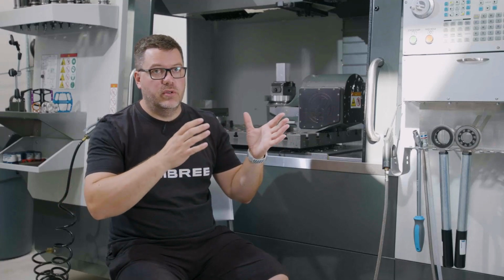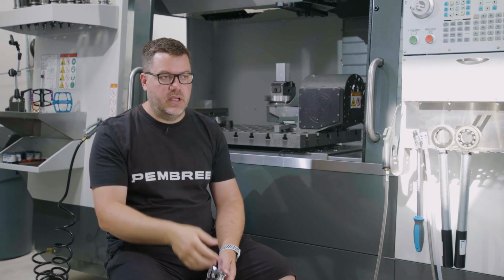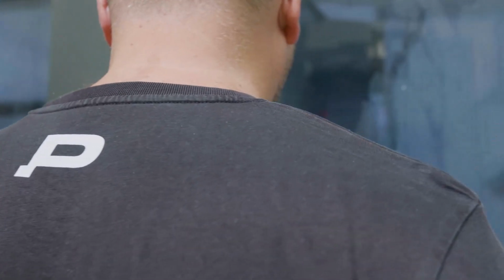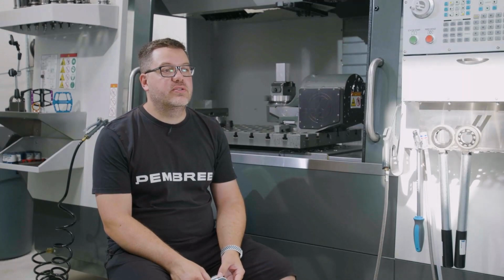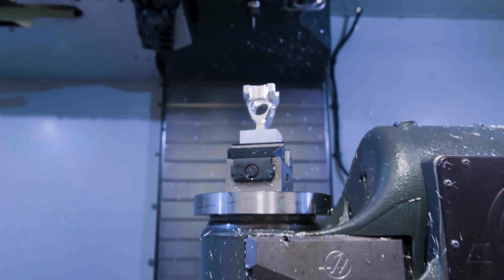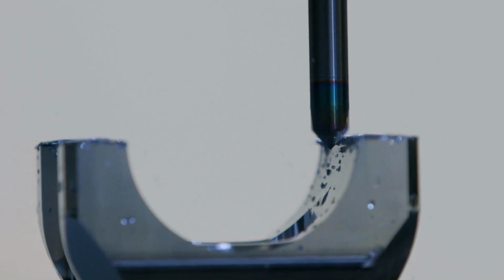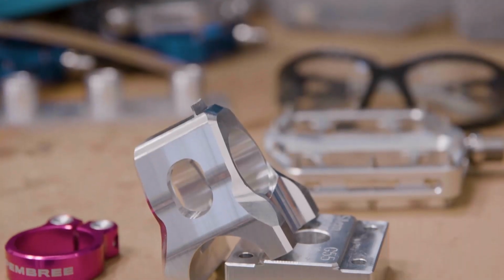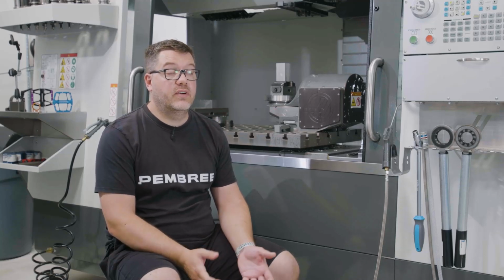PEMBREE uses Fusion 360 to make sustainable bike components | Autodesk Fusion 360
UK-based PEMBREE Ltd uses Autodesk Fusion 360 to sustainably design and manufacture a growing range of mountain bike components. Since the business started, in March 2020, PEMBREE has focused on minimizing the environmental impact it has on the planet.

Phil Law, founder, and product designer, states “All of our products are designed with sustainability in mind and are 100% carbon balanced, this goes beyond design, manufacture, and sourcing our materials, but also our consumables and packaging through to delivery. In accordance with our environmental values, our pedals are 99.9% recyclable and carbon neutral. Everything we do is sustainable – even our factory is powered entirely by solar and wind power.”

Fusion 360 has played a central role here. Integrated CAD and CAM workflows enable the team to rapidly develop designs and convert them into CNC machined prototypes and production parts with minimal waste and resource consumption. PEMBREE’s investments include multiple 3- and 5-axis CNC machines – such as its Haas VM3 fitted with a 5th-axis rotary unit, and a robot-loaded Brother Speedio.

All CNC machines are programmed using Fusion 360 and take advantage of the additional capabilities provided by the Machining Extension cost option. Fusion 360 helps the PEMBREE team to extract maximum value from its CNC machinery, by using in-cycle probing, automated part alignment, and advanced 5-axis machining strategies. These all help PEMBREE to produce parts to the exacting levels of precision and performance demanded by its ambassadors, and biking legends, Rob Warner, Tomas Lemoine, and Daryl Brown.